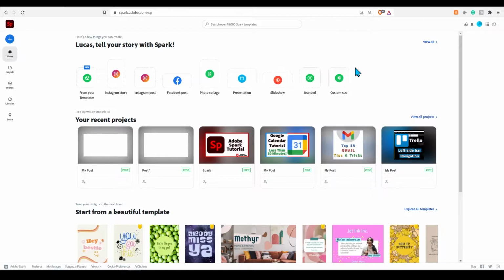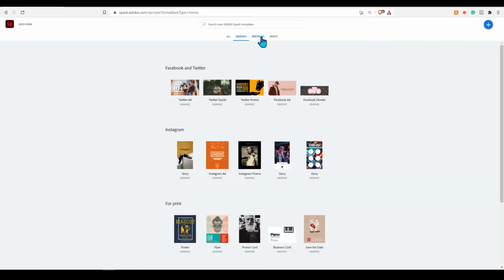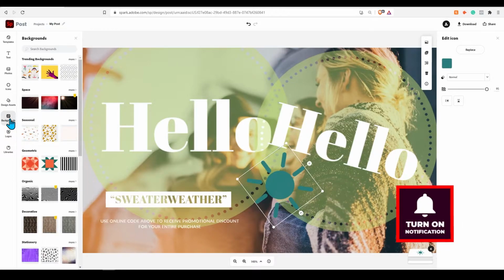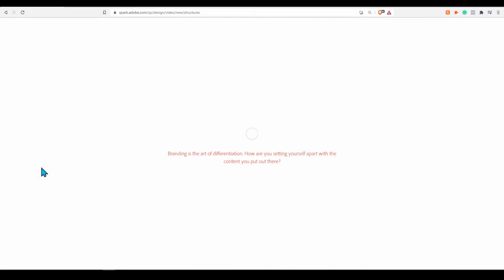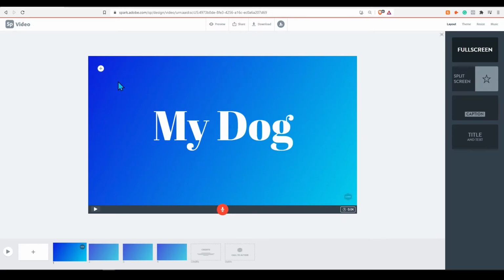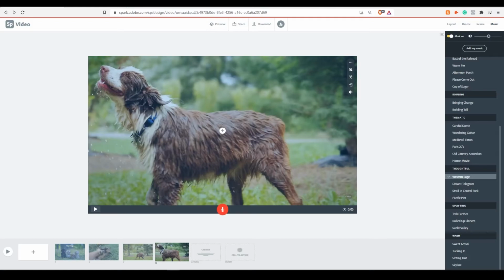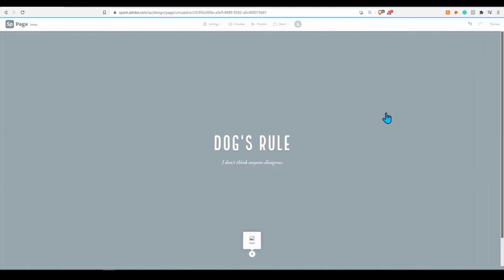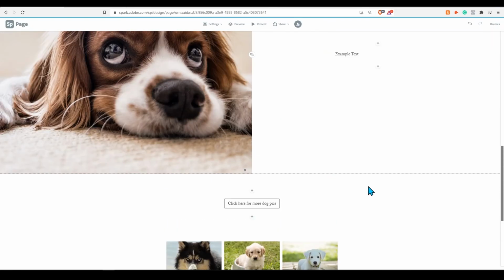Adobe Spark Full Tutorial For Beginners In 2022 - (Adobe Creative Cloud Express)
In today's video, I will be going through how to use Adobe Spark in 2021. Using Adobe Spark is a great way to create quick graphics, videos, and webpage designs quickly and efficiently. You can even use it to create video thumbnails as I do! You can use Adobe Spark for free but it is recommended to be on a paid plan.

Timestamps

0:00 Introduction
0:43 How To Get Adobe Spark
1:16 Adobe Spark Navigation
2:27 Creating Your First Graphic
6:25 Creating A Video In Adobe Spark
12:21 Creating A Webpage